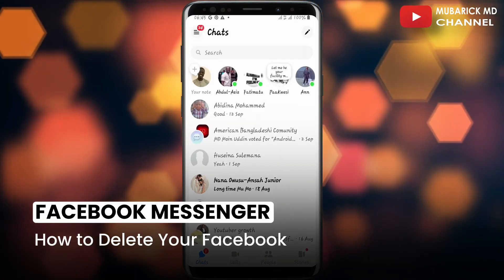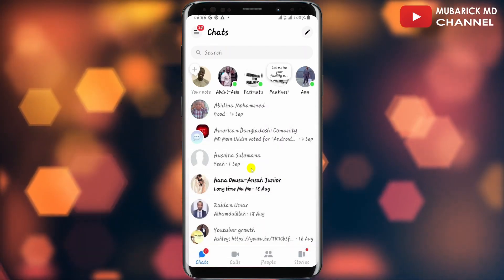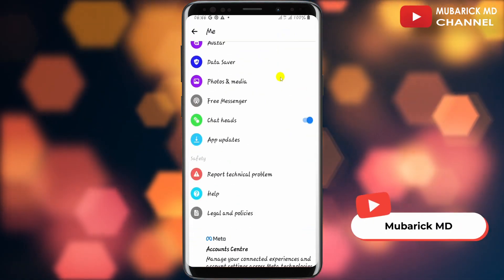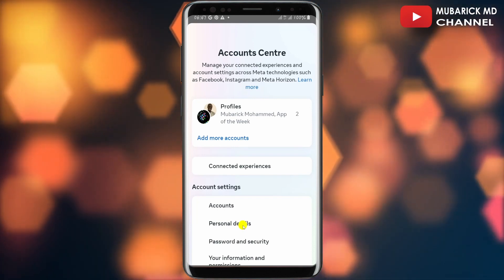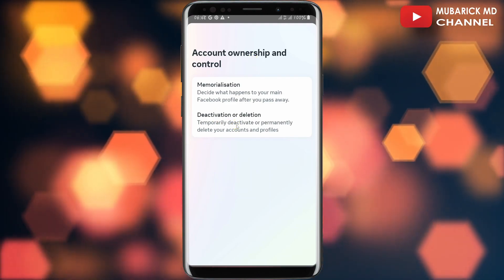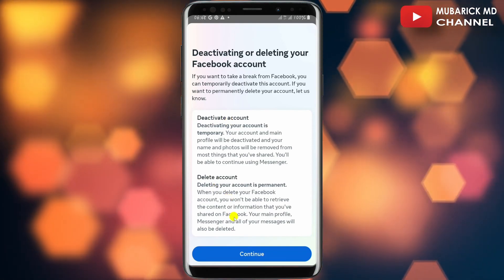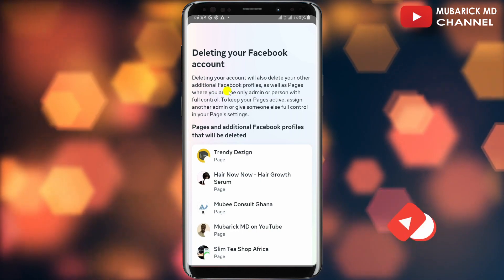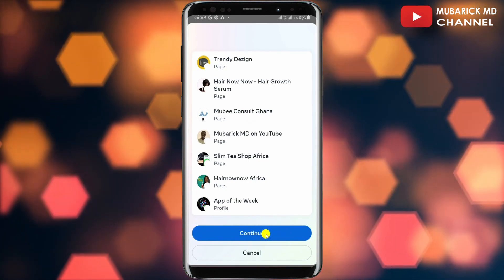How to Delete Messenger Account - Full Guide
Discover how to delete your Facebook Messenger account effortlessly. Ensure a bid farewell to your Messenger account securely and without hassle. Whether you're switching to a different messaging platform or simply looking to declutter your digital life, this video has you covered. Don't miss out on regaining control over your online presence – watch now and take the first step towards a Messenger-free experience.